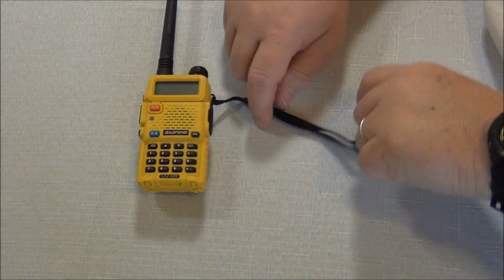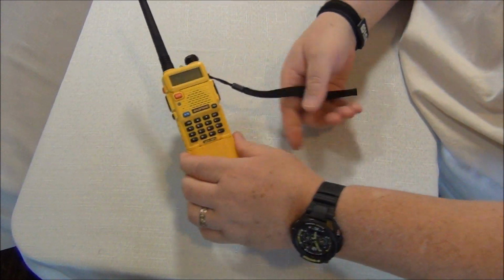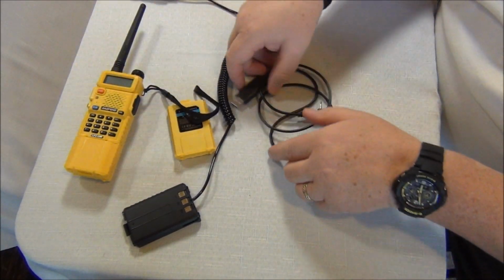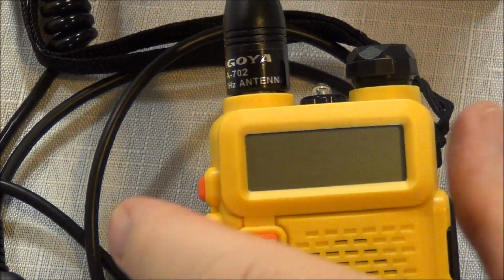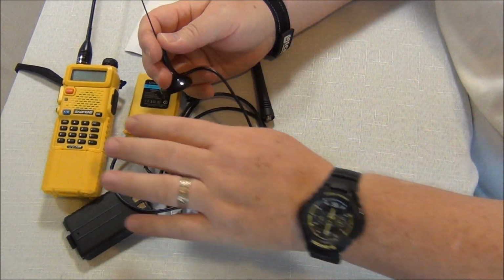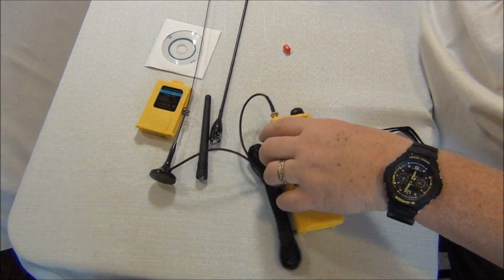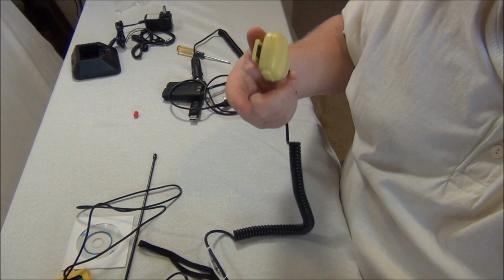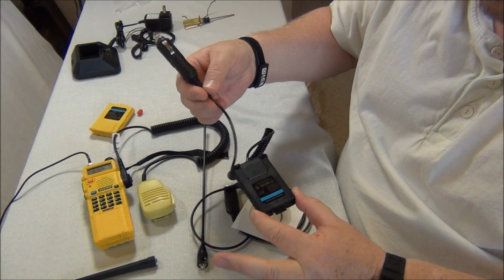Baofeng (Pofung) UV-5R Dual Band 2M & 70cm Transceiver, Accessories - AF5DN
Baofeng UV-5R Dual Band 2M & 70cm Transceiver, Accessories - AF5DN